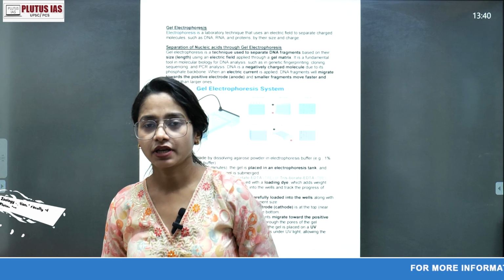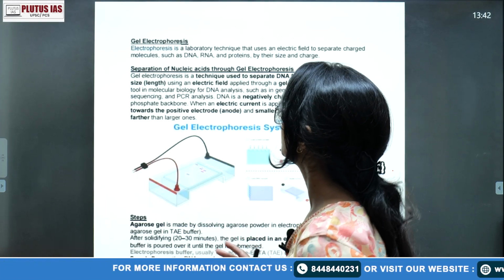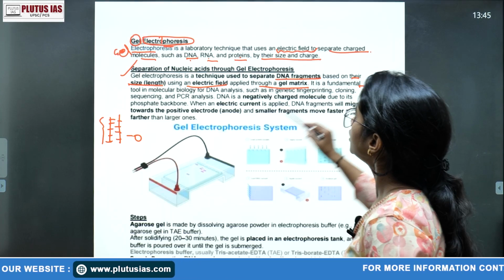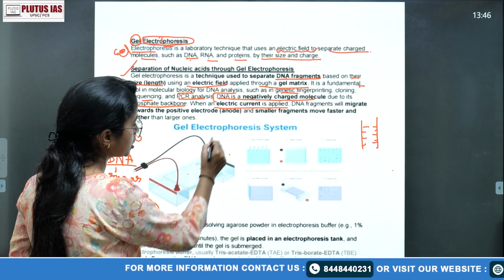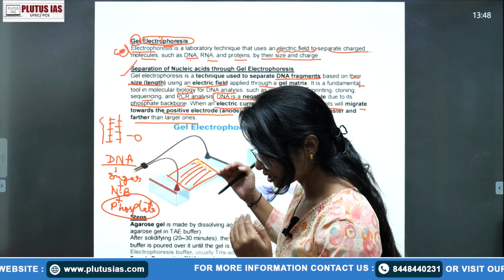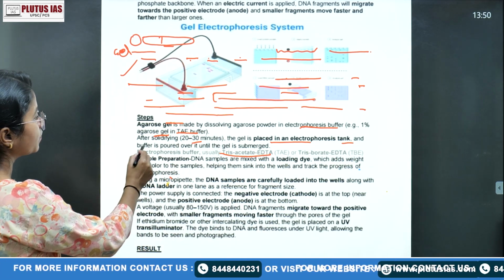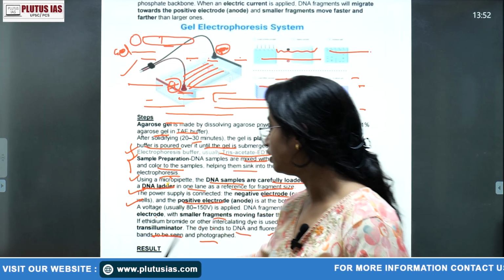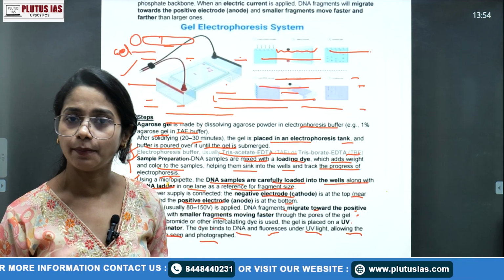Gel Electrophoresis | Principle, Process & Applications | Jyoti Ma’am Plutus IAS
Understand the principle, process, and applications of Gel Electrophoresis with Jyoti Ma’am at Plutus IAS. This lecture explains how biomolecules like DNA, RNA, and proteins are separated under an electric field using agarose and polyacrylamide gels.

Perfect for UPSC aspirants preparing for General Science and Life Sciences, this class breaks down the technique step by step, ensuring conceptual clarity and exam-oriented knowledge. Jyoti Ma’am highlights both the working mechanism and real-world applications of this essential molecular biology tool.

• Principle of Gel Electrophoresis explained
• Agarose and polyacrylamide gels: comparison & use
• DNA, RNA, and protein separation techniques
• Applications in molecular biology and genetics
• Conceptual clarity for UPSC Mains and beyond

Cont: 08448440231